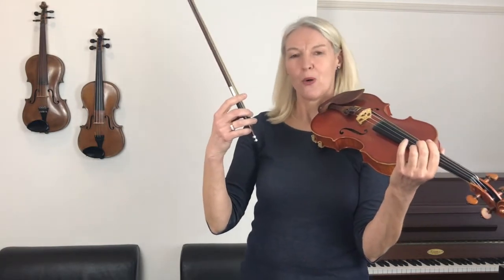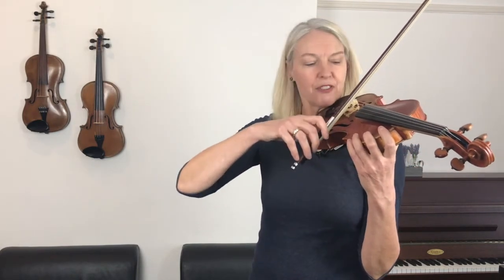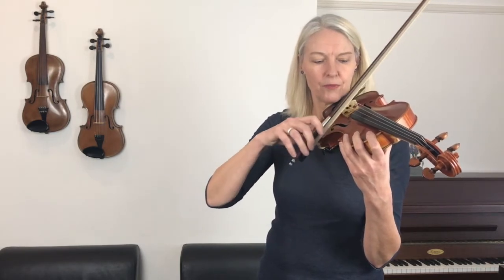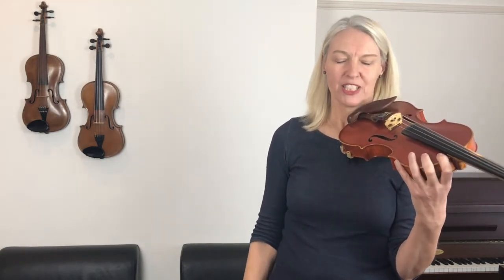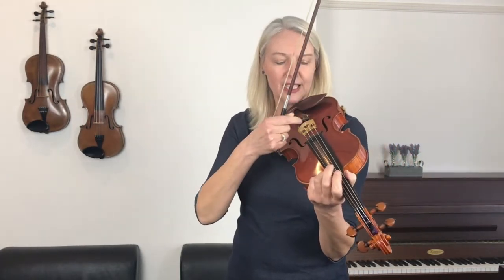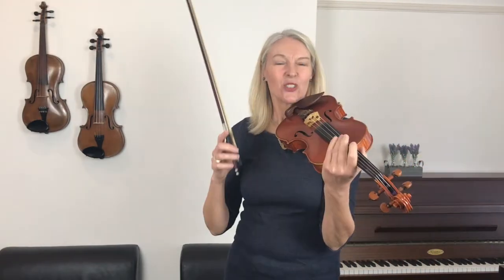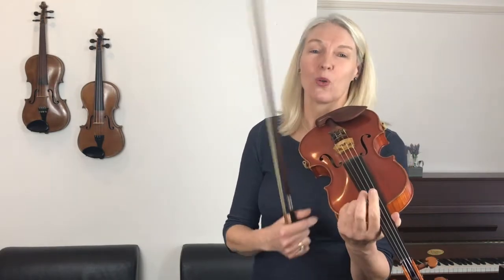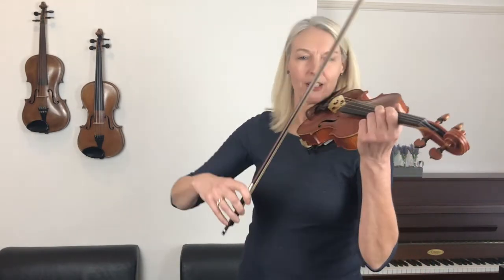Virtual Violin Practice Playalong - Day 25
Welcome to a new series of Virtual Violin Practice Playalong sessions for a new lockdown.